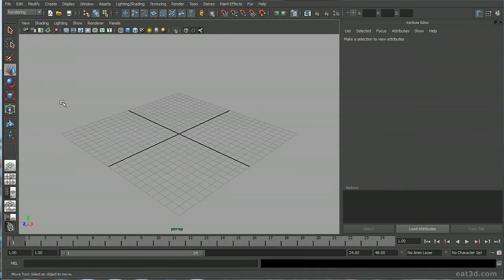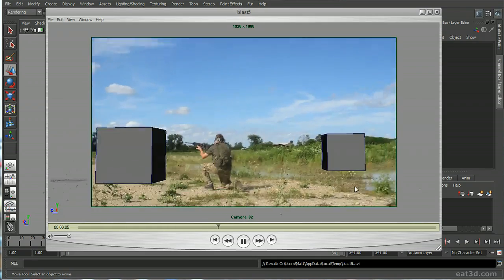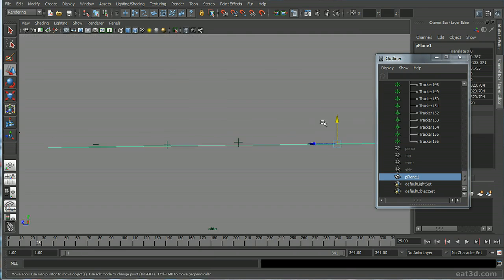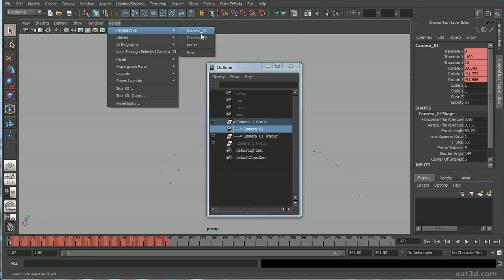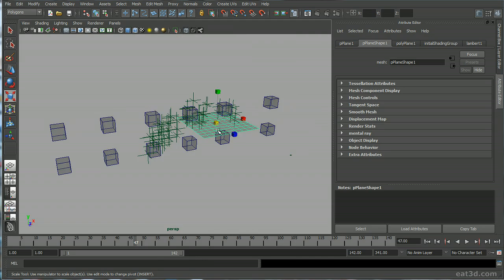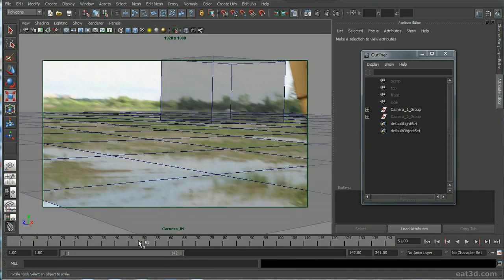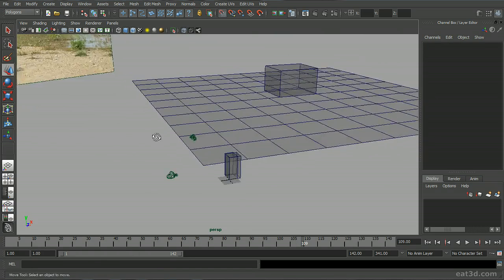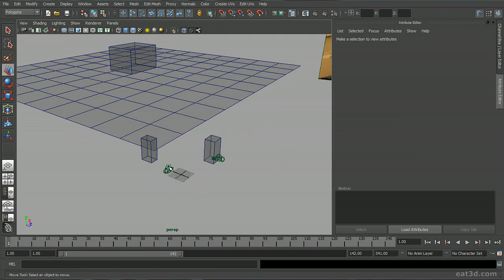live action 06